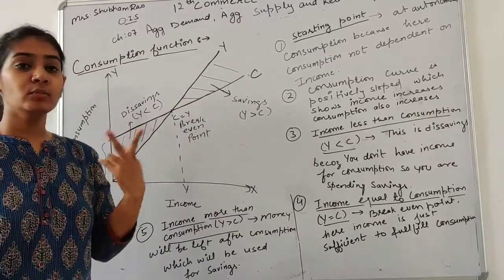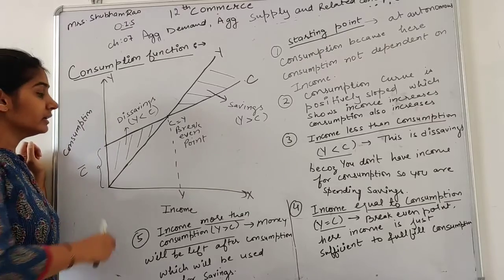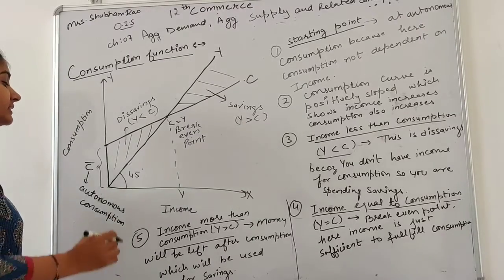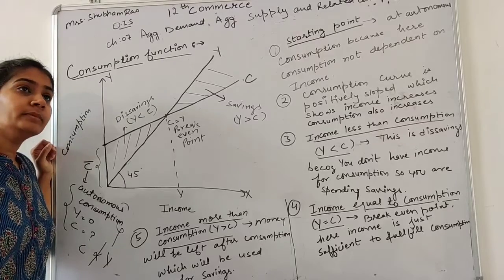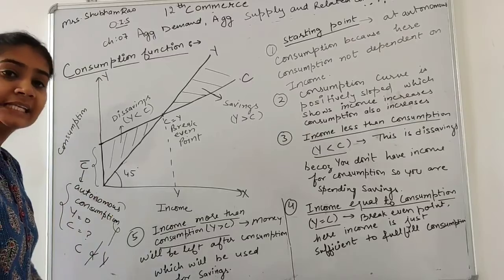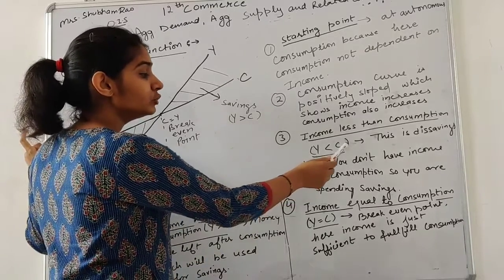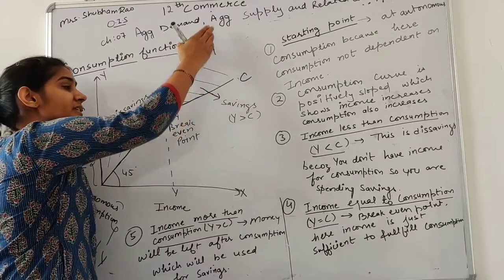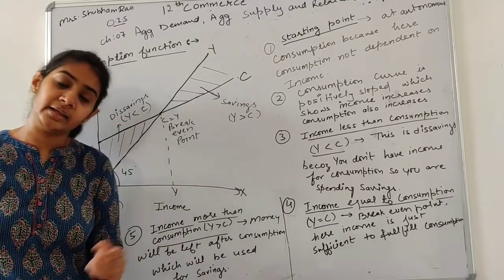Class 12th Subject Economics Chap 7 Aggregate demand Aggregate supply and related concepts -7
Class 12th
 Subject Economics
Chap 7
 Aggregate demand Aggregate
 supply and related concepts -7
By Shubham Mam